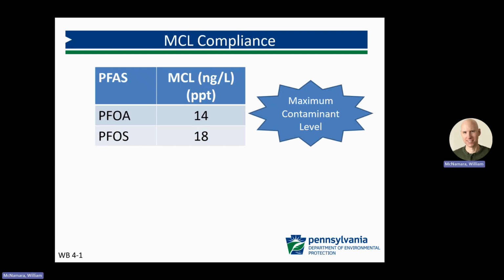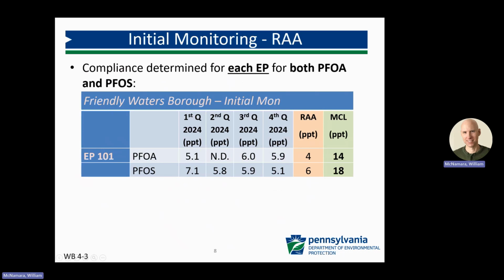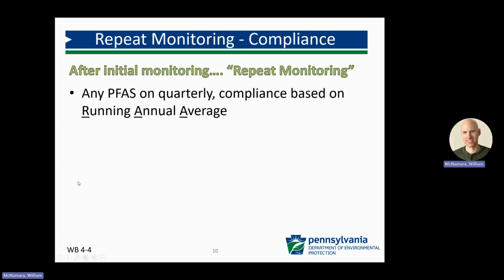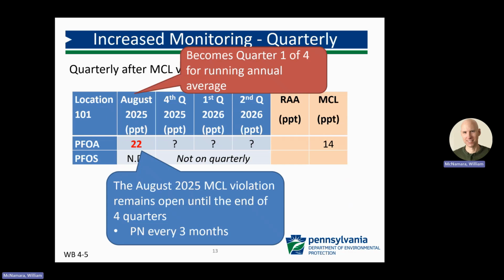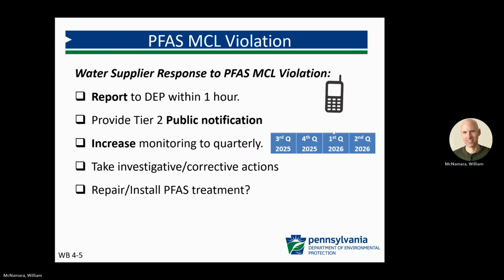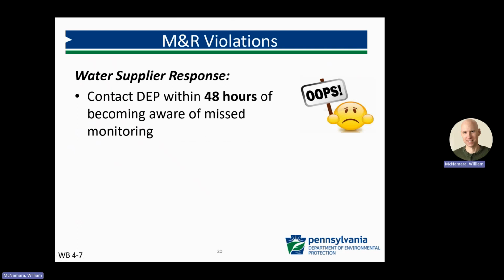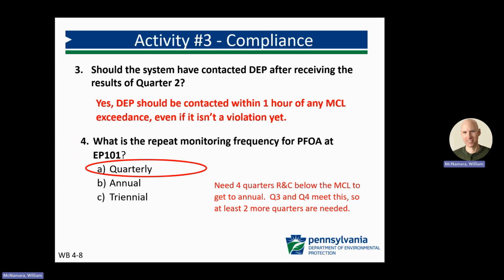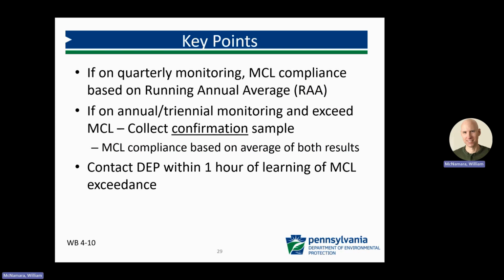Lesson 4: PFAS MCL Rule Training - Compliance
This is a Microsoft Teams recording of PA DEP presenting the PFAS MCL Rule Operator Training course, recorded in January 2024. The training course and recordings are divided into five lessons. The purpose of the course is to help water systems comply with the PFAS MCL Rule requirements. This course will cover the PFAS MCLGs and MCLs in Pennsylvania, monitoring and reporting requirements for PFAS, and sample collection tips for avoiding cross contamination. The course will also cover compliance determinations and PN and CCR requirements.

Lesson 4 covers compliance determinations and MCL and monitoring/reporting violations.

More information can be found on the PA DEP PFAS MCL Rule webpage

Questions?